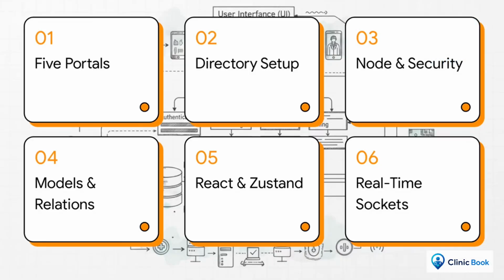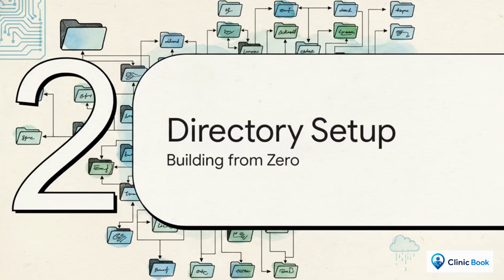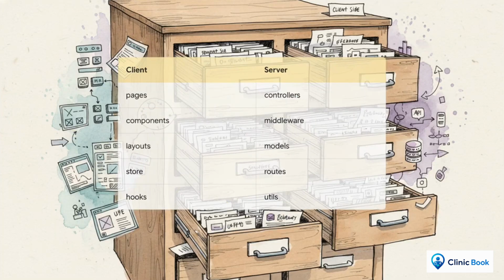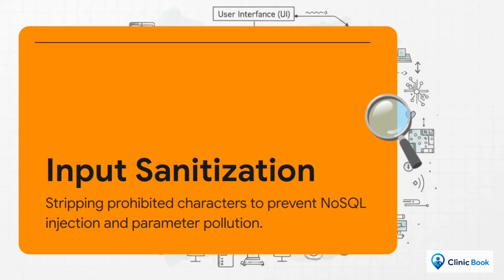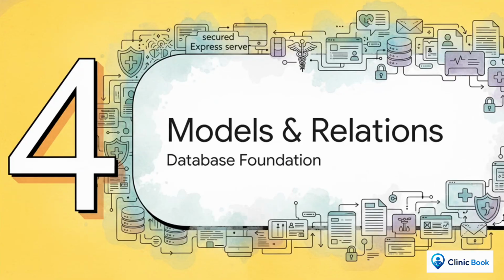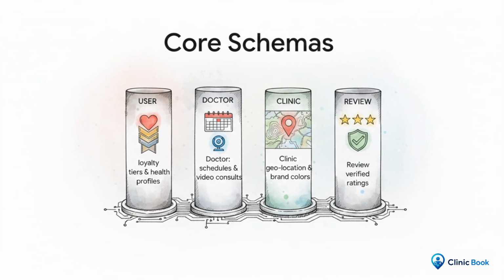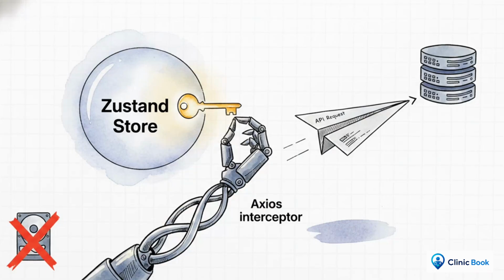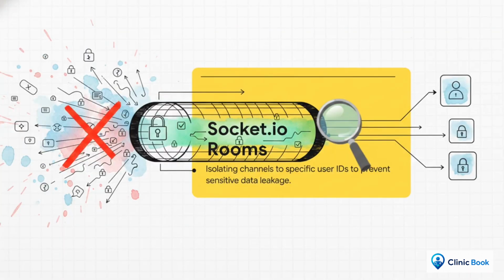Building a Multi-Tenant Clinic Booking System | Node.js + React Full Architecture Explained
In this video, I start building Clinic Book, a scalable multi-tenant clinic booking SaaS system designed for real-world production use.

This project focuses on building a complete full-stack architecture using Node.js, React, MongoDB, Redis, and Socket.io.

We explore how a real SaaS system is structured, including:

Scalable project folder architecture
Multi-tenant system design for multiple user portals
Secure authentication and API validation
MongoDB schema design for clinics and appointments
Redis caching for performance optimization
Socket.io for real-time booking updates
React frontend structure with Tailwind CSS
Zustand state management for global state handling
Server initialization with Express, MongoDB, and error handling
Git workflow and production-ready development setup
CI/CD and deployment planning for scalability

This is not just a tutorial. It is a real SaaS engineering breakdown of how large-scale systems are designed and built.

If you are learning full-stack development or system design, this series will help you understand real production architecture step by step.